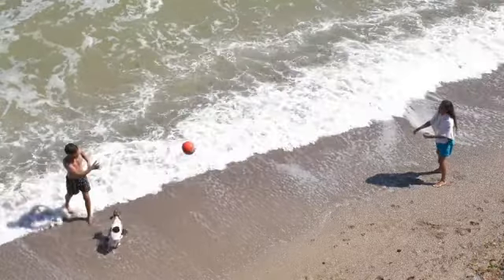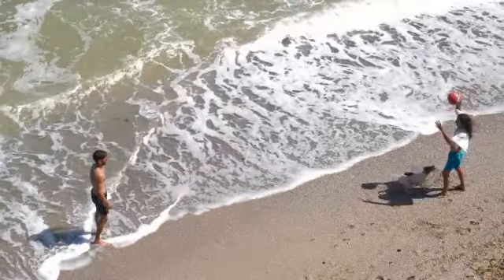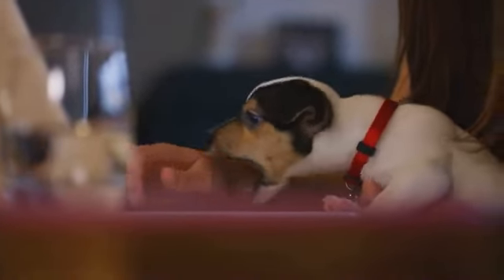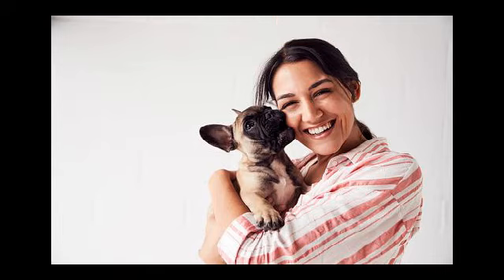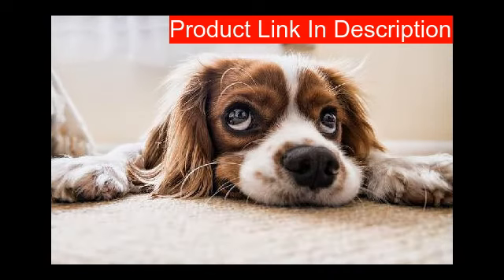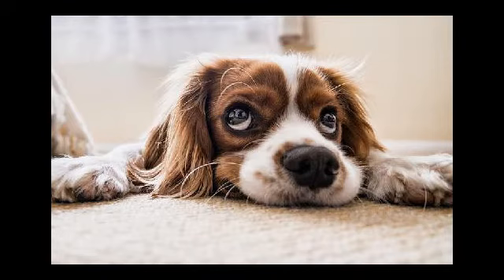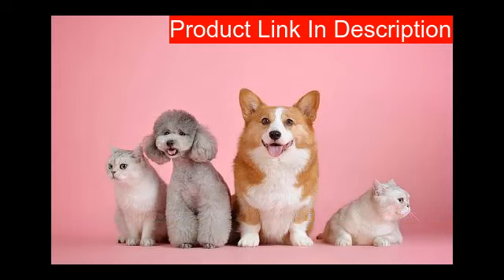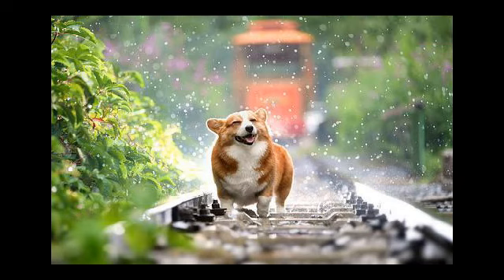10 Best Dog holder